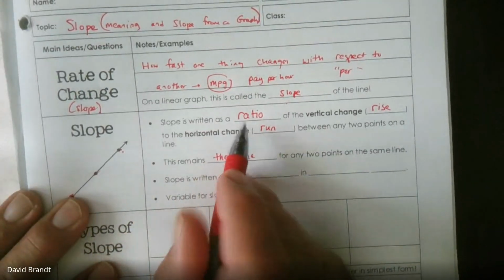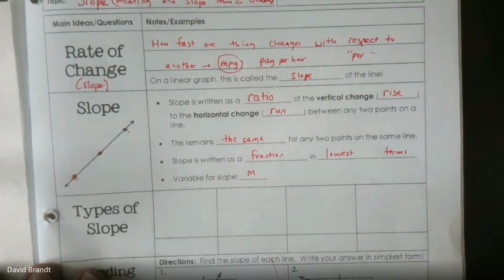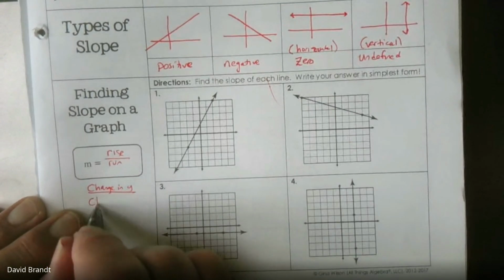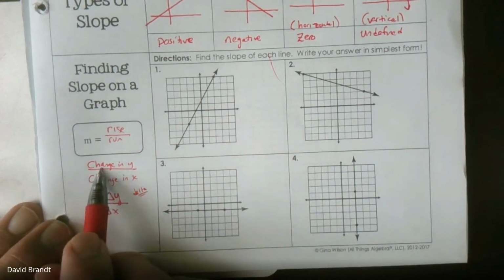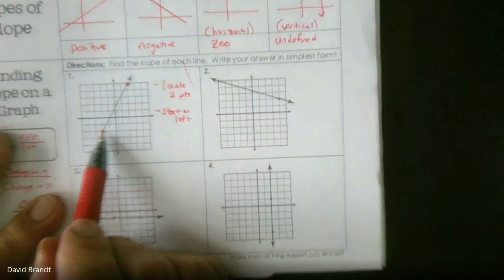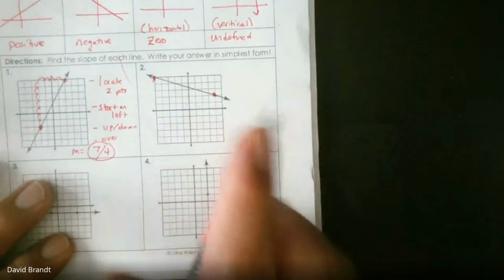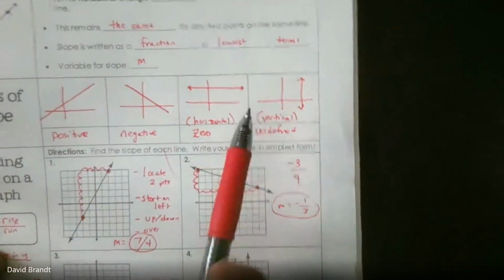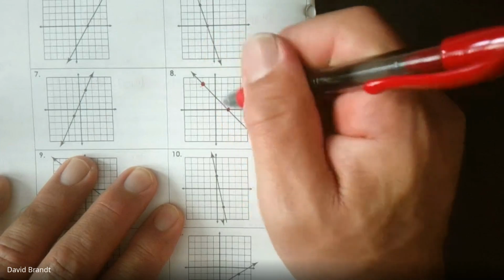Algebra 1 Unit 5 1 Slope Basics Pt 1 Page 1 1